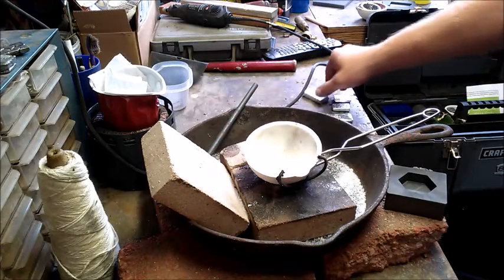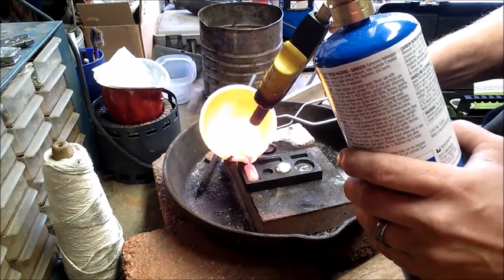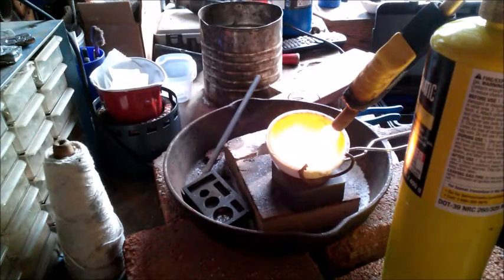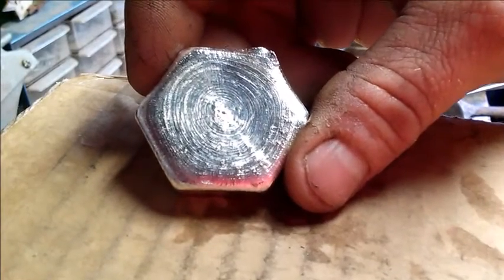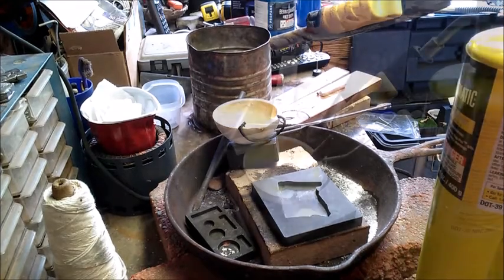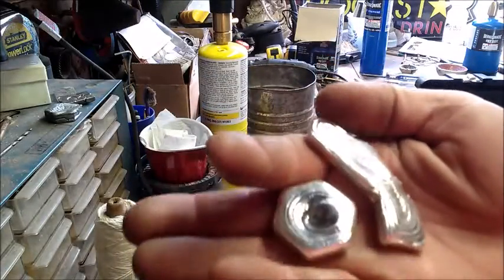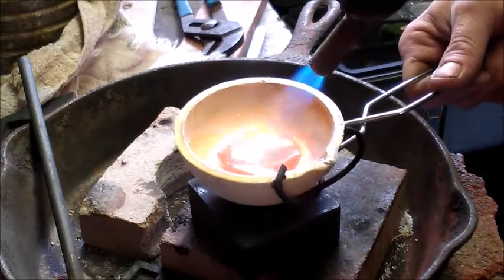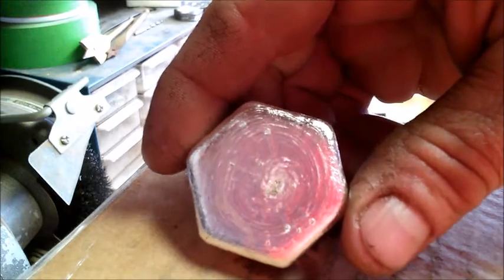Silver Stack #43 - Saturday Silver Pouring - New Molds!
So, I decided to melt down everything I poured last weekend to pour into my new molds. Everything I poured here is sold, but I will be receiving more silver this week, and I will be able to make at request, anything that has been shown in previous videos, as well as what you will see here. I may also have a couple more new molds come next pouring session.